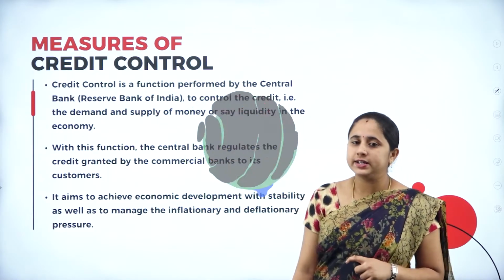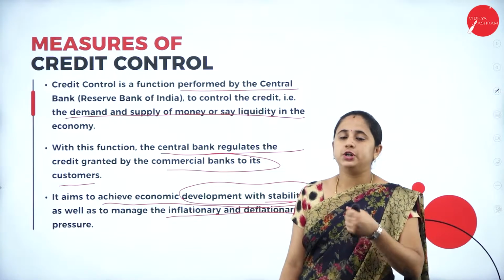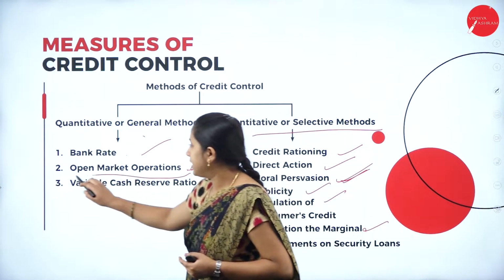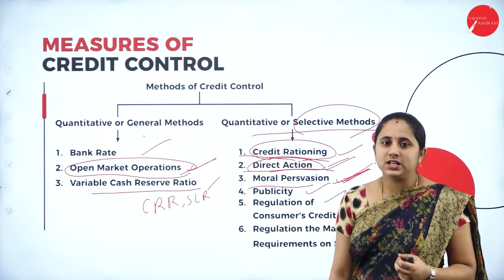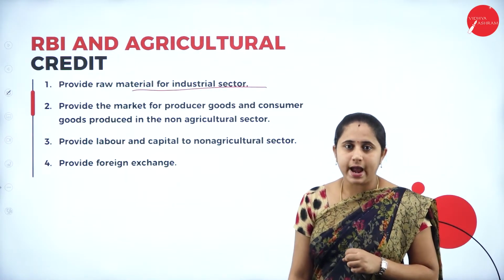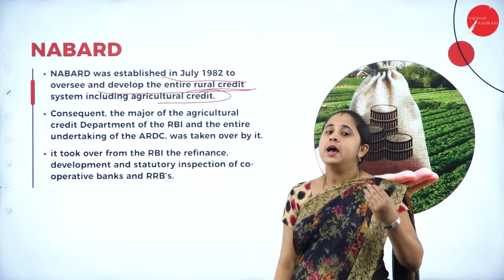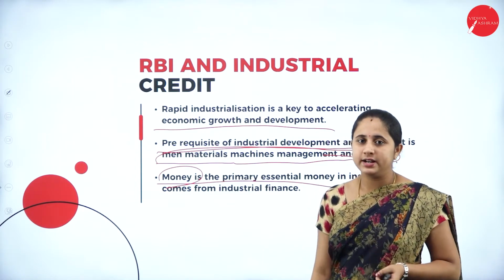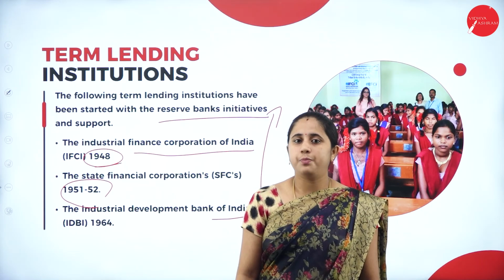DAY 05 | LAW AND PRACTICE OF BANKING | II SEM | B.COM | NEP | RESERVE BANK OF INDIA | L2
Course : B.COM
Semester : II SEM
Subject : LAW AND PRACTICE OF BANKING
Chapter Name : RESERVE BANK OF INDIA
Lecture : 2